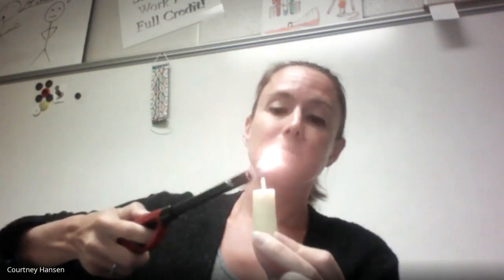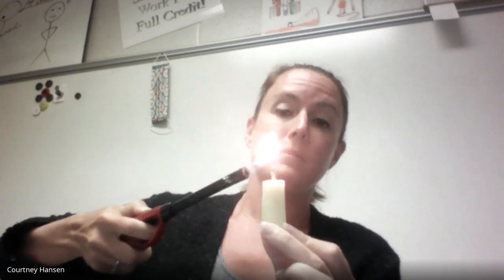Making Observations Crunchy Candle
Making observations is one of the most important skills a scientist can have.